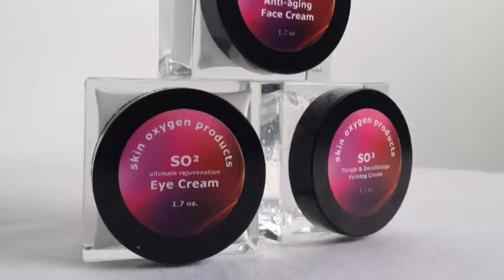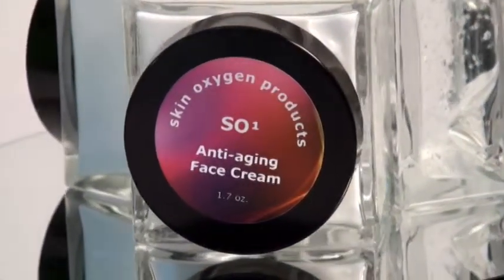SO SKINCARE SYSTEM™ & SKIN OXYGEN PRODUCTS® As Seen on TV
A one of a kind formulation, Vitamins B & C helps to brighten complexion, Vitamins A, E & F nourishes skin and helps with dark spots and wrinkles, Vitamin K helps to leave skin supple, helps by removing impurities from skin, removes dead skin cells and detoxifies skin, skin conditioner helps by providing omega 3 protein to assist with improved texture and maintain firmness of skin, helps to keep skin plump and retains water to protect skin from dry environments ie. winter, heaters, air conditioner, etc., helps to improve skin elasticity and helps with reduction appearance of fine lines, and wrinkles, helps to boost production of skin cells antioxidant helps protect from free radicals that can damage skin collagen and helps to unclog pores, prevent dryness, removes oil and dirt from skin.  It is also helps with eczema, psoriasis and acne, helps to keep skin calm, helps to produce new and healthy skin, helps with blemishes and collagen for elasticity of skin, antioxidant bonds with collagen to help repair skin, helps to even skin tone and has antiseptic properties that helps to heal and maintain healthy skin, anti-inflammatory, anti-bacterial, wound healer, moisturizes, restores surface for soft skin, helps to boost effect of preservative in product, seals moisture in skin, promotes skin cells to reach maturation before shedding in order to have a more natural looking appearance. Directions: Use morning and night on face, neck and/or decolletage on clean dry skin.  Buy this product today for $29.99 Note: Formulations similar to our product are purchased in high-end and exclusive stores for $89.95. What makes our premium product standout from others on the market is simple, it works!